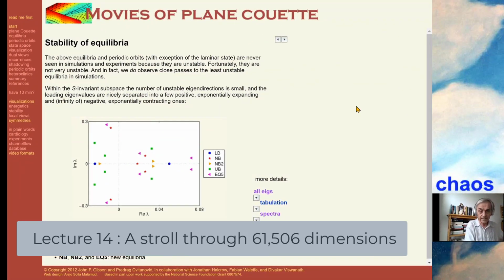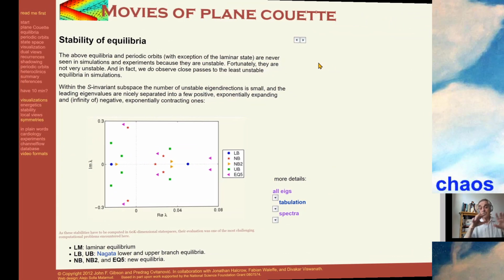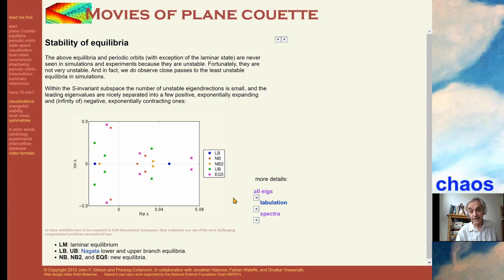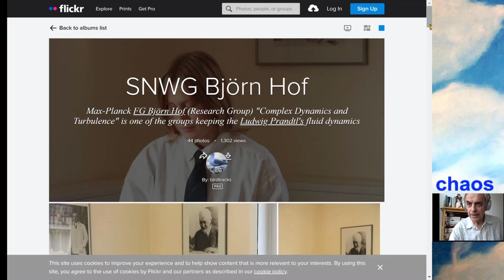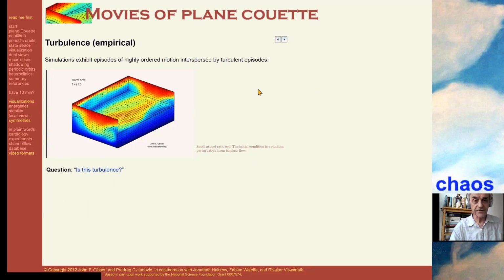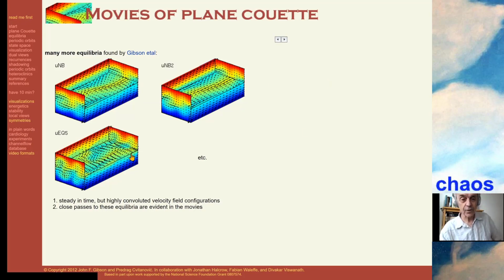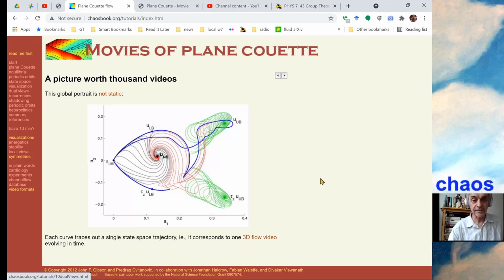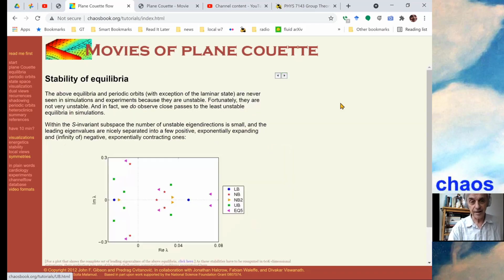Extra : A stroll through 61,506 dimensions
Predrag Cvitanović
YouTube.com/playlist?list=PLVcaOb64gCp_VJq11-BD-6cwRHT7a6viS

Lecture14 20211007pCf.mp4